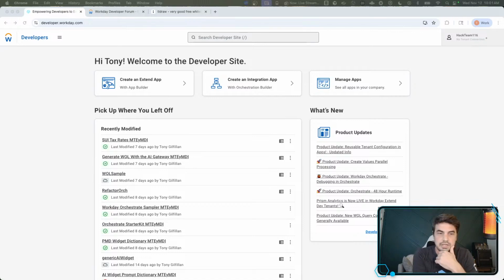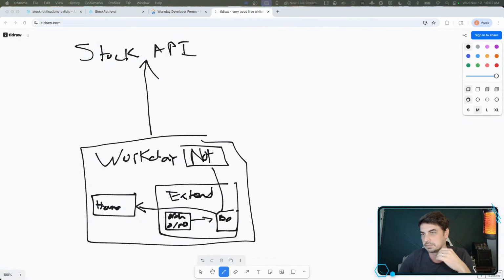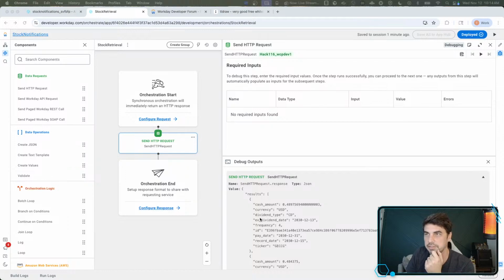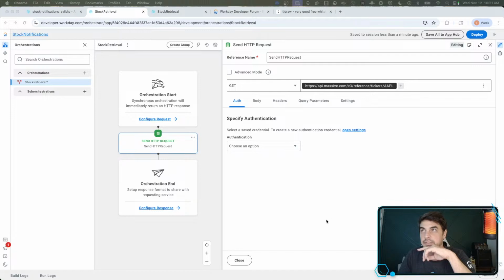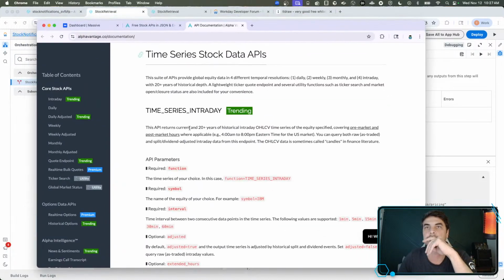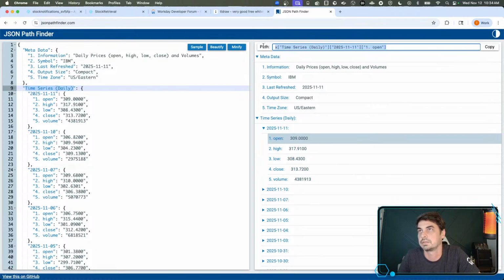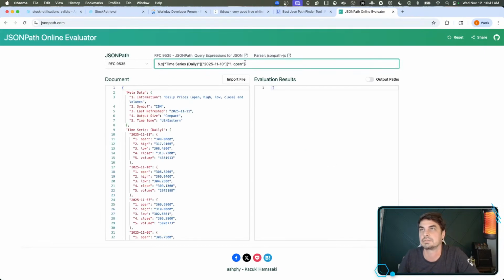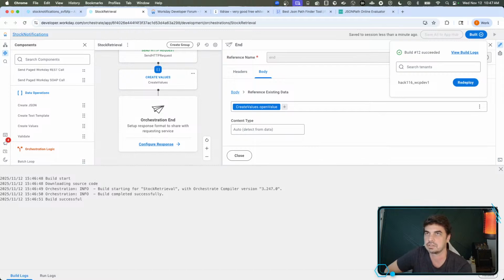Wake up With Workday - Ep 1. Orchestrate and External APIs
Wake up workay! A Developer Centric Morning show with your host Tony Gilfillan. Come join us for the latest news at workday, developer Q/A, special guests, and much more!

Every morning, Monday - Friday at 7am PST.

00:00 Introduction and Welcome
02:30 Recapping the Sample App and Orchestration Piece
03:40 Introduction to the "Tony Workday MCP" Project
04:20 What is Graphify? Creating Knowledge Graphs from Code
05:25 Navigating the Codebase with MCP Tools
06:50 Challenges with API Documentation in Knowledge Graphs
08:05 Reviewing Automatically Generated LLM Tools
09:20 Mentioning the Upcoming "Dev Agent" Tool
10:45 Debugging: Resolving Duplicate ID Errors in the Sample App
18:25 Connecting the MCP Server to the Local App
23:00 Experiment: Building a "Boomerang" Orchestration with AI
25:15 Tony’s Career Background and Advice for New Developers
28:05 The Future of AI in Software Engineering
33:30 Reviewing the AI-Generated Boomerang Orchestration
35:30 Debugging the Orchestration and Testing the Results
37:10 Final Thoughts and Wrap-Up